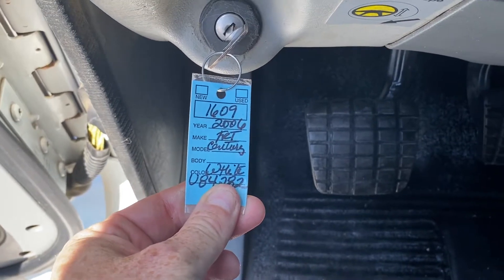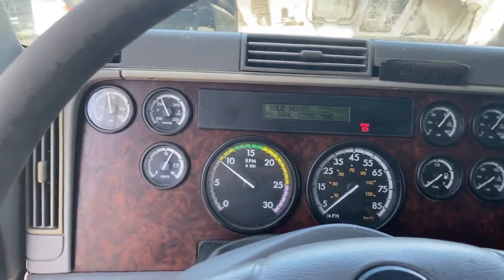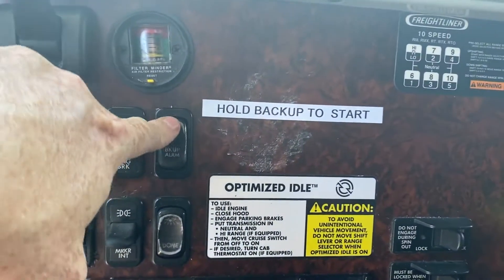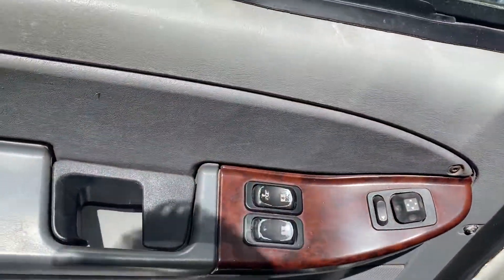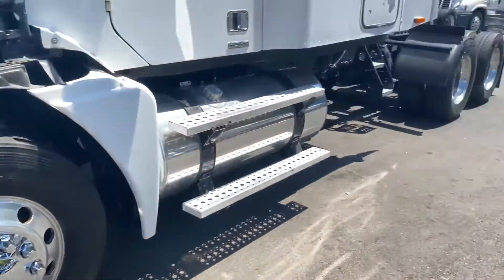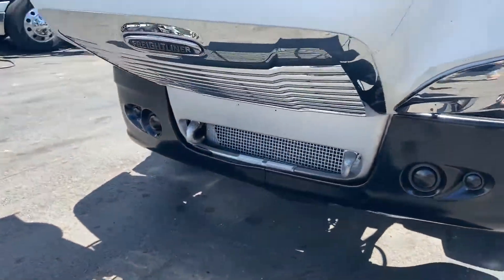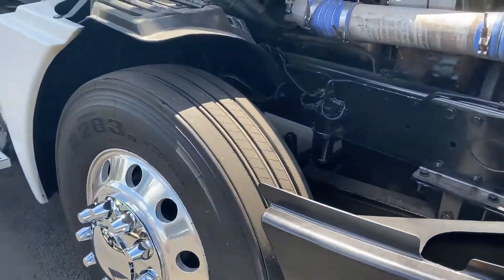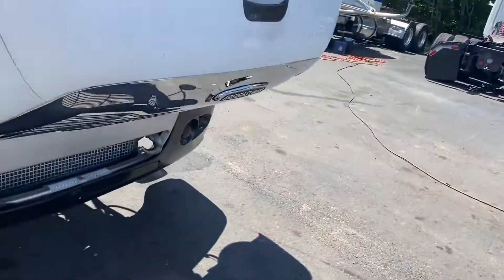2006 FREIGHTLINER CENTURY 120 For Sale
Title: 2006 FREIGHTLINER CENTURY 120 For Sale